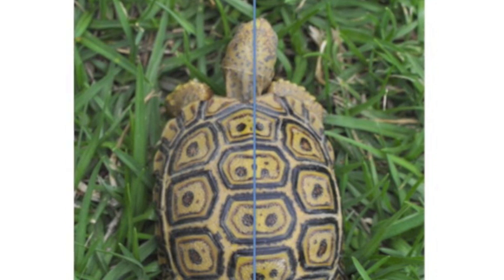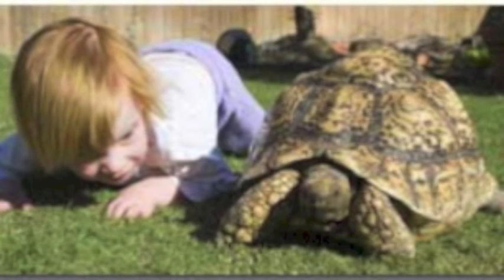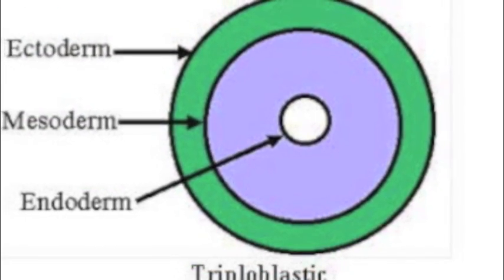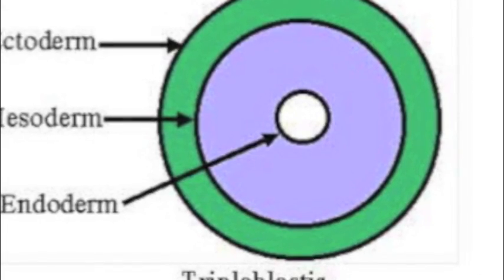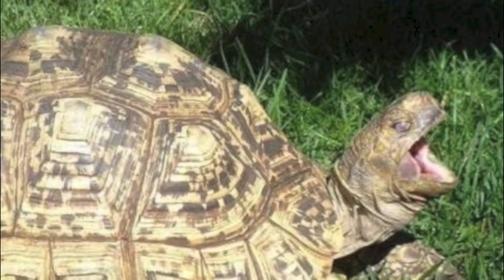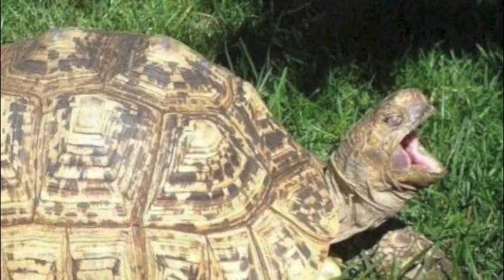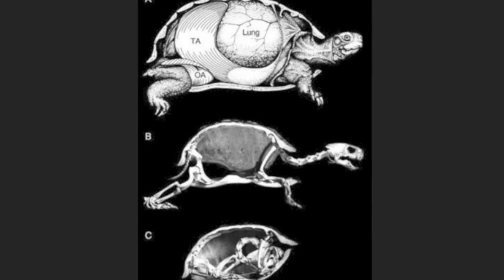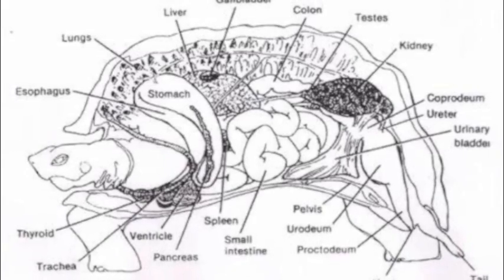Animal Diversity Leopard Tortoise